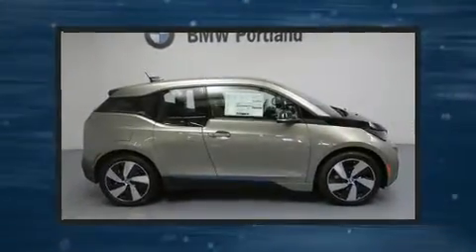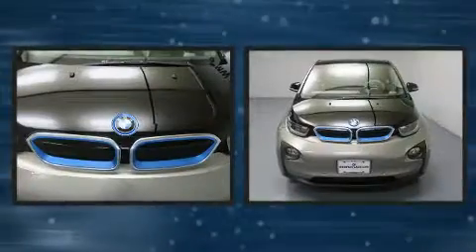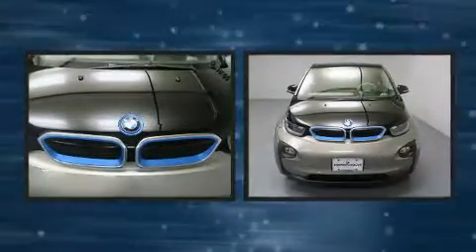2017 BMW i3 94 Ah in Portland, OR 97201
BMW Portland
2001 SW Jefferson St

Outstanding design defines the 2017 BMW i3. This 4 door, 4 passenger sedan provides a satisfying ride for all passengers. Top features include a split folding rear seat, 1-touch window functionality, a built-in garage door transmitter, a trip computer, automatic dimming door mirrors, power windows, remote keyless entry, and more. Take assurance in side curtain airbags, providing head protection in the event of a severe collision. We pride ourselves in consistently exceeding our customer's expectations. Please don't hesitate to give us a call.